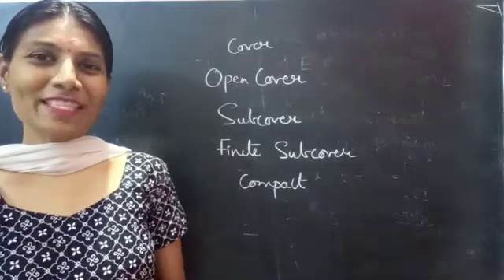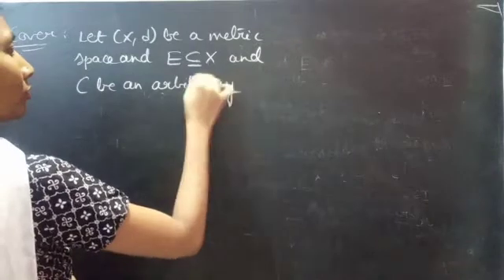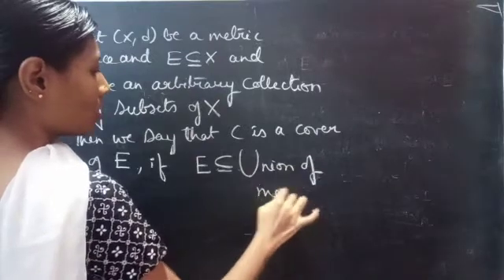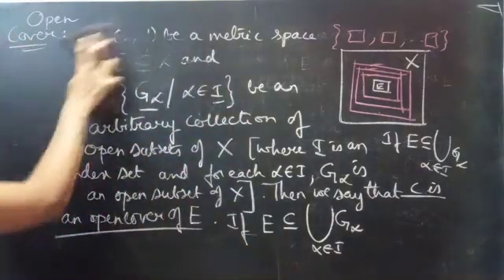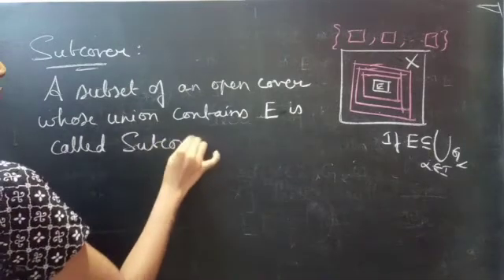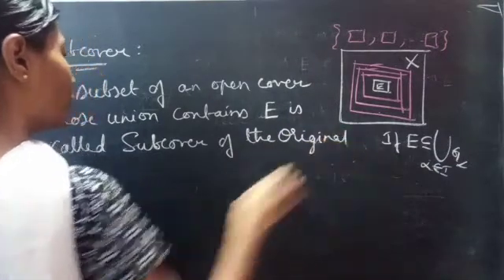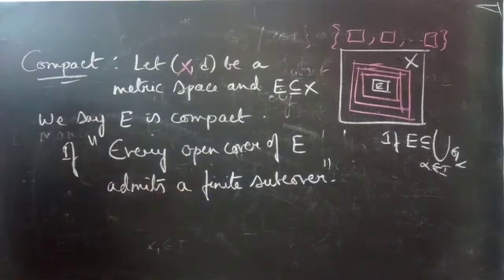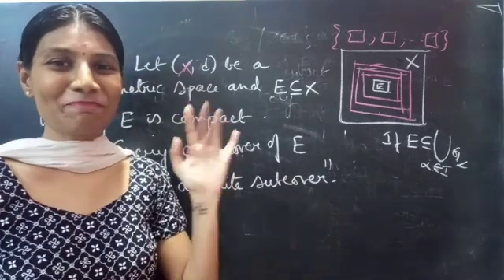Definitions of Cover,OpenCover,Subcover,FiniteSubcover,&Compact.|Topology|Part-16|MscMaths|Lec87